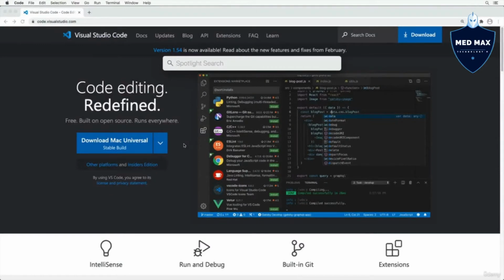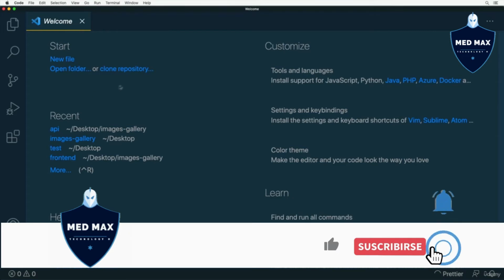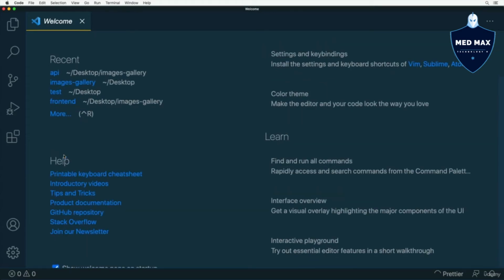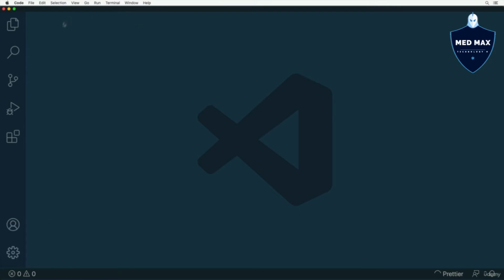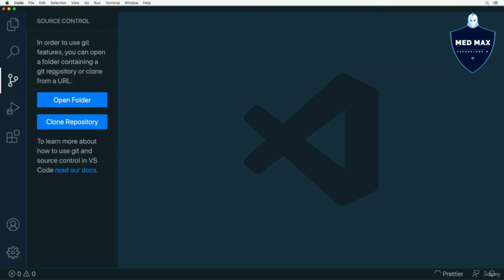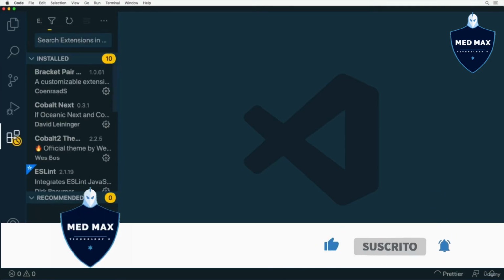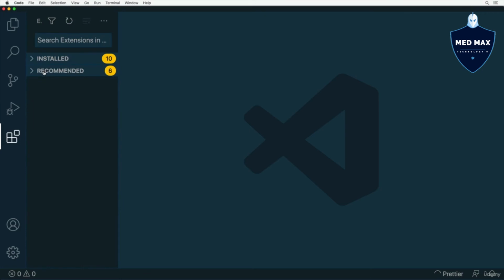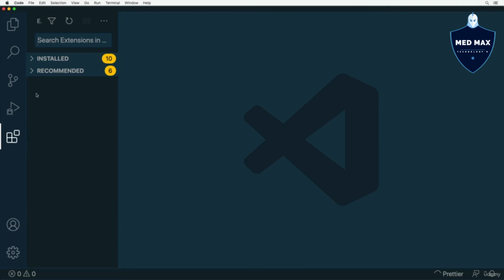Getting familiar with VS Code User Inte - Episode 02